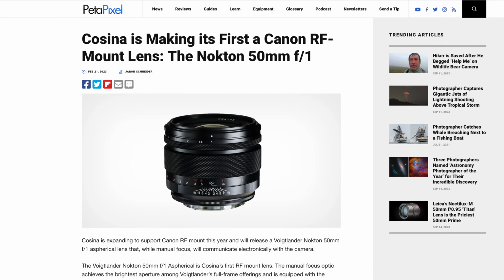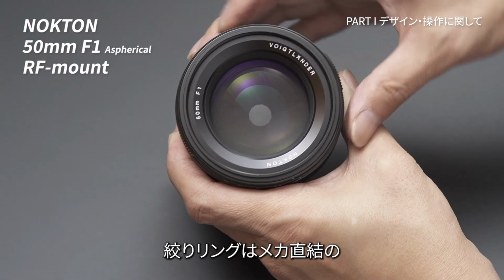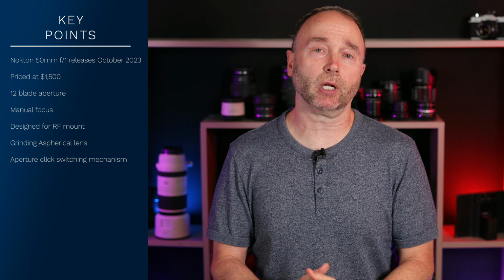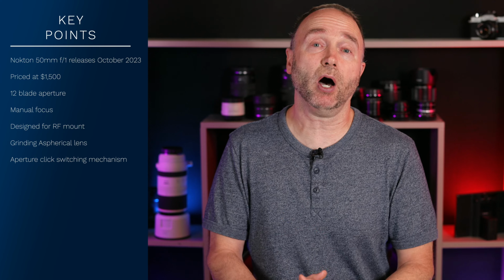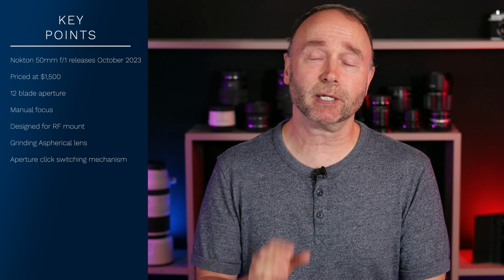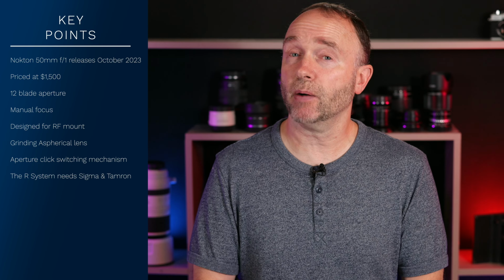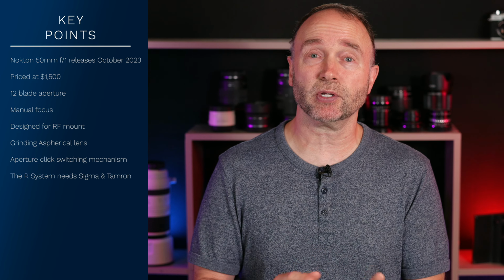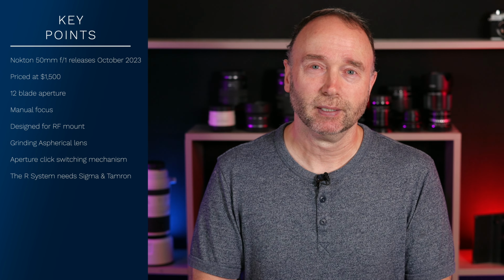Third-Party RF 50mm F/1 Coming October!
🛒 Save $400 on the EOS R at B&H

🛒 In Canada, Patrick NG, Downtown Camera 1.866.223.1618
🛒 AVshop.ca for streaming and broadcast needs

👍 Need a 60 minute consultation  👍

0:00 Nokton RF 50mm f1
7:43 Please subscribe & Follow